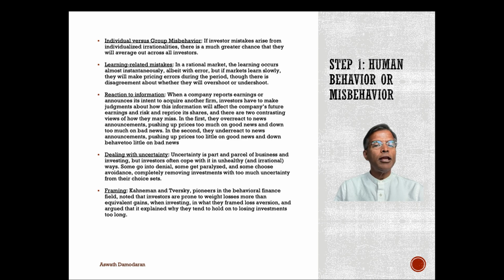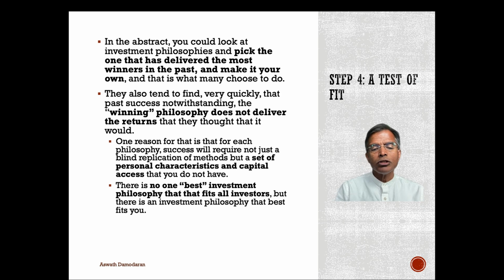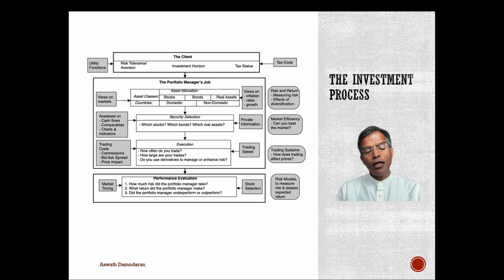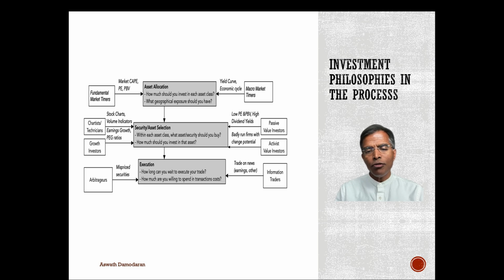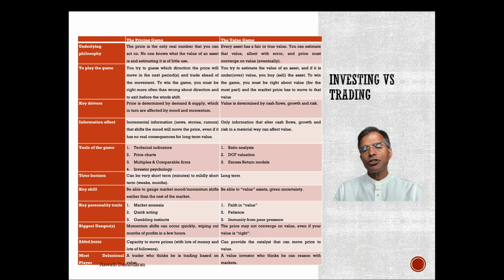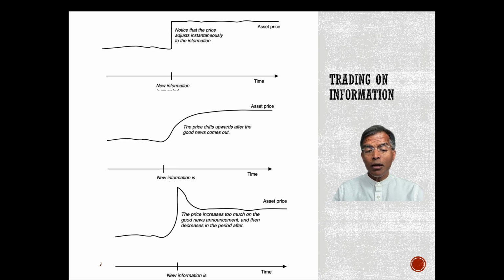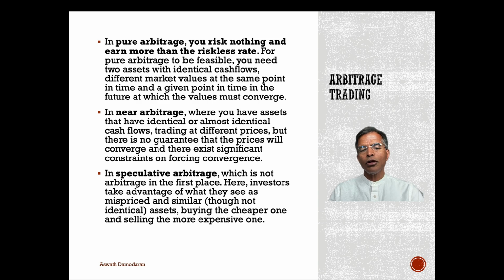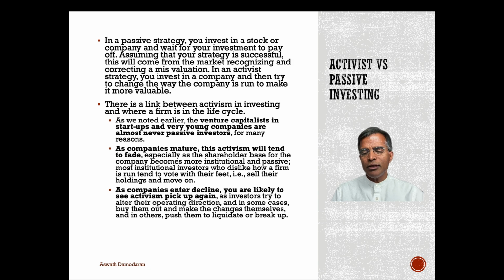Chapter/Session 14: Investment Philosophies 101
Session Description: In this session, I start by describing an investment philosophy as a set of beliefs about market behavior and misbehavior which translate into market mistakes that you try to exploit as an investor, and go on to contrast investment philosophies that are odds with each other - value versus growth investing, momentum versus reversal trading, market timing versus stock selection. I then look at how different investment philosophies lead you to companies at different stages in the life cycle, and why you should be aware of these links, as an investor.
Exercise:
a.     Are you an active investor?
b.     If yes, what types of mistakes do you think markets make, and why? If no, why not?
c.     What investment strategies do you use (or plan to use) to take advantage of those mistakes?
d.     What are the weakest links in your investment philosophy/strategies?
e.     Do you have an investment track record? Have you earned more than you would have as a passive investor (buying index funds)?